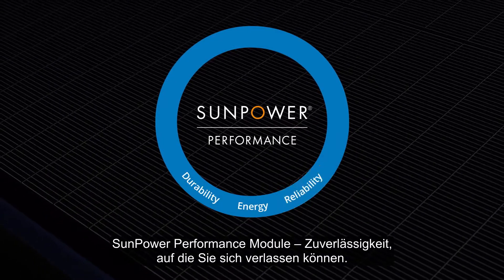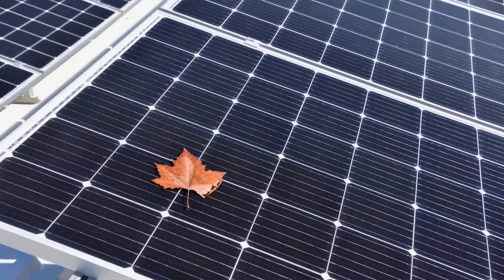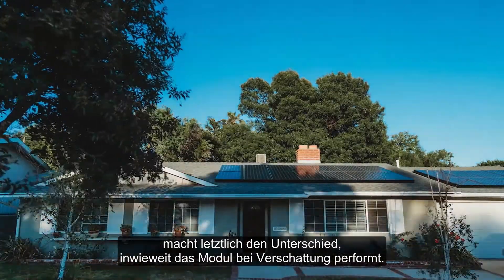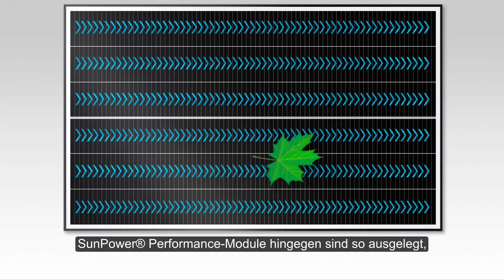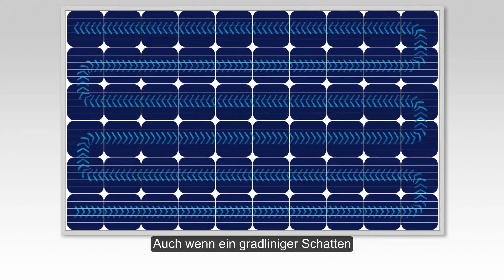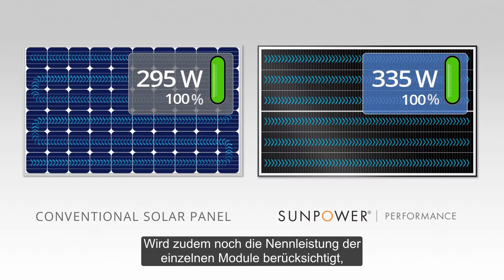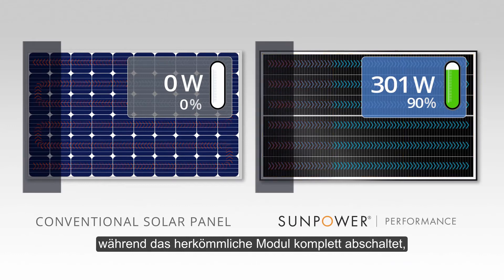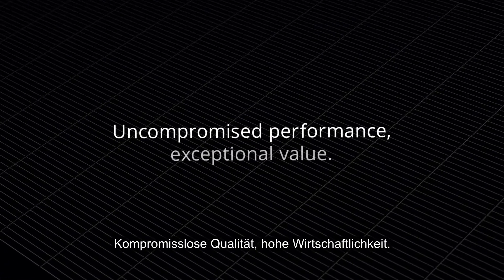SunPower Verschattung Solarmodule Performance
SunPower Verschattung - wie sich Verschattung bei Solarmodulen auswirkt - wodurch sich PV Solarmodule der Reihe Performance von normalen Solarmodulen unterscheiden.